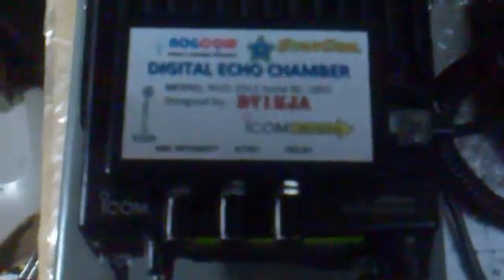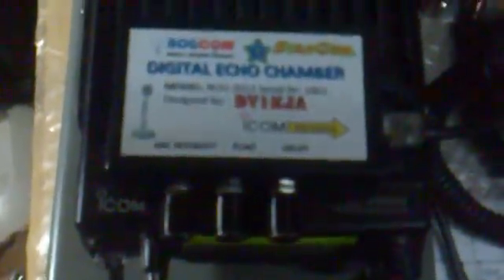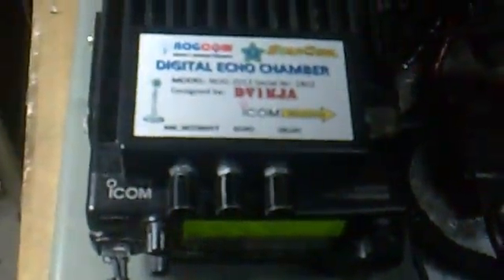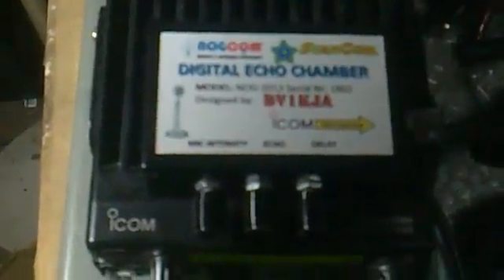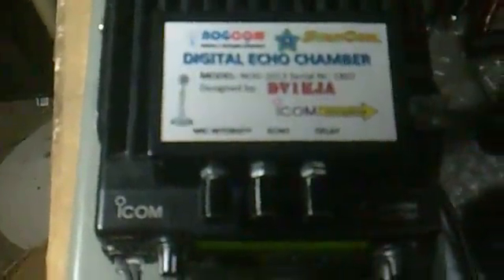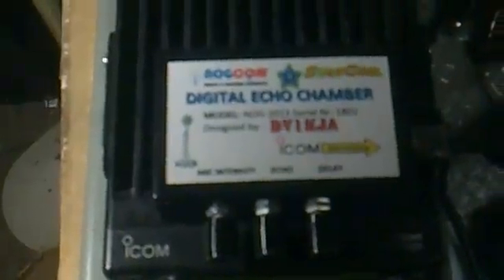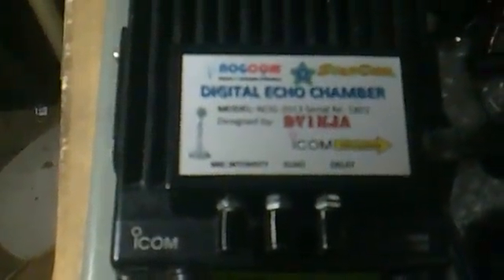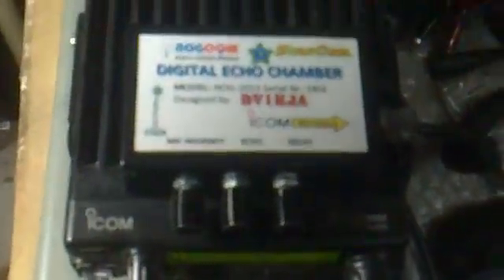Digital Echo Chamber for ICOM IC-2000, IC-2100, IC-2200H or any RJ45 MIC Pin jack model.mp4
This Digital Echo Chamber for ICOM IC-2000, IC-2100, IC-2200H or any RJ45 MIC Pin jack model... this video is to verify the quality performance of this Digital Echo Chamber... Take note this is not a voice changer... for more inquiry contact me thru email ad or and for SMART mobile phone designed by DV1KJA.